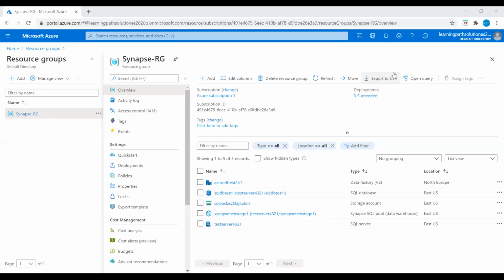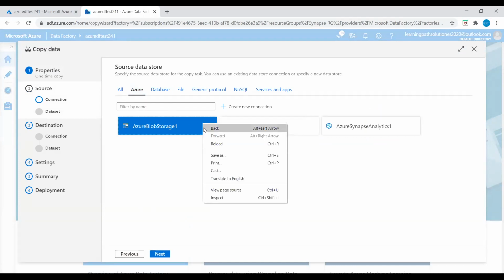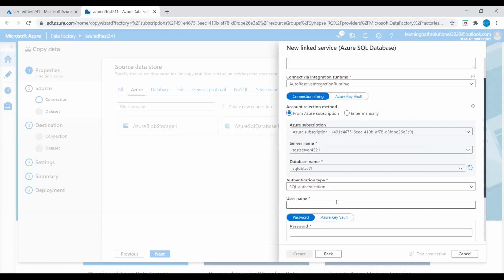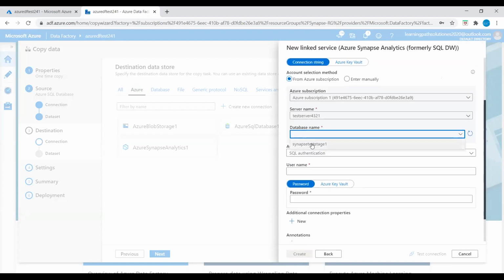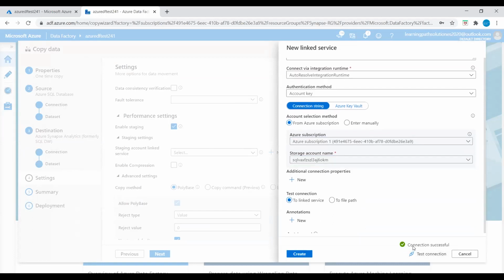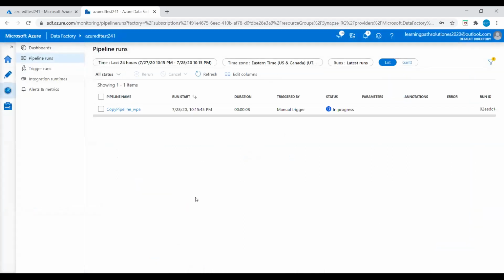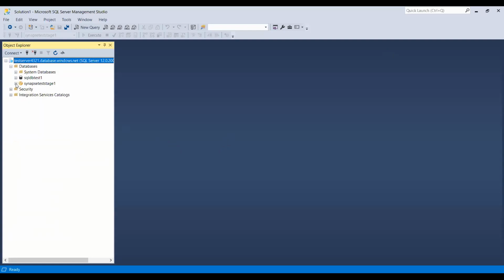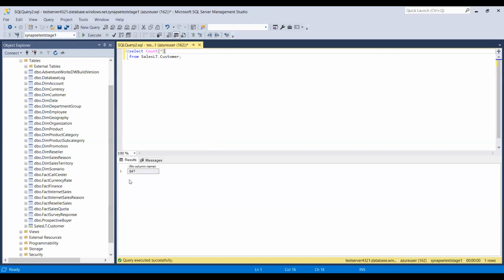Copy table from Azure SQL DB to Synapse | Load data into Azure Synapse by using Azure Data Factory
Copy table from Azure SQL DB to Azure Synapse | Load data into Azure Synapse by using Azure Data Factory